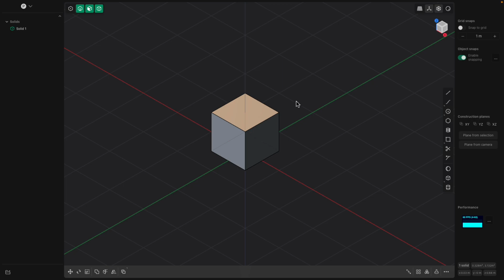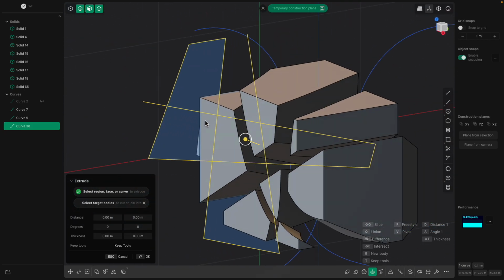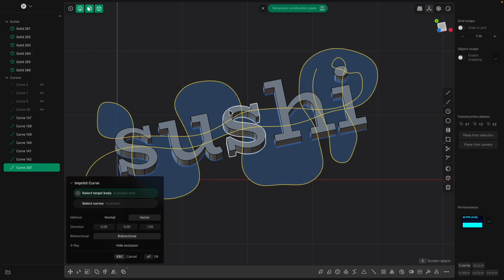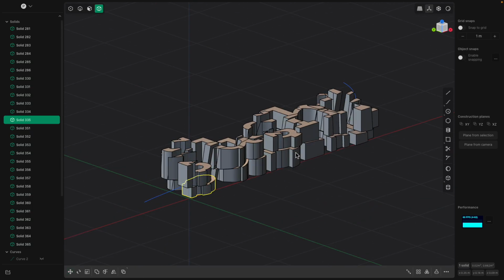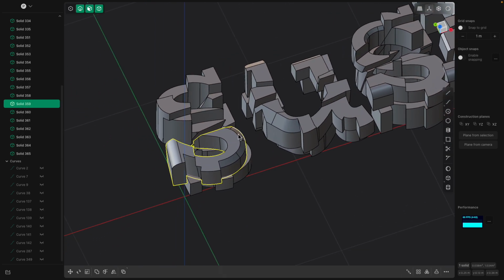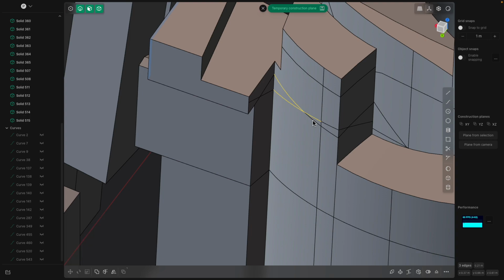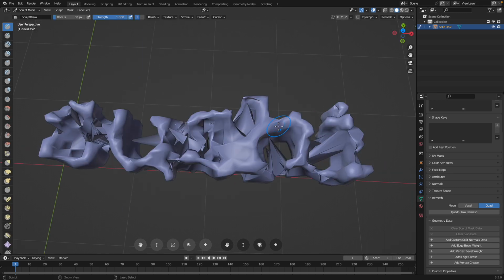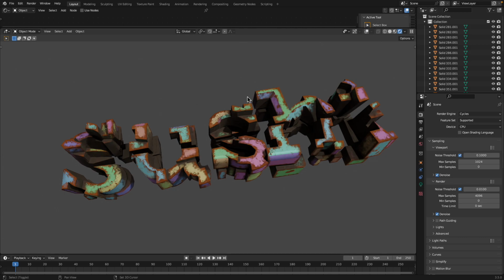BSLIVE 3D Text Sushi Cutting In Plasticity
In this episode, I am doing a random cut using curve on Sushi Text using custom construction plane.